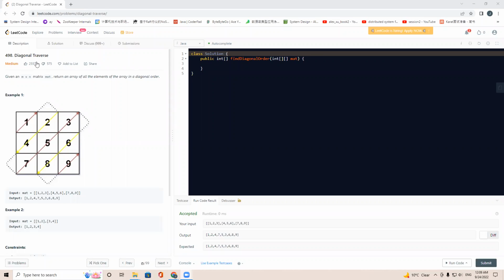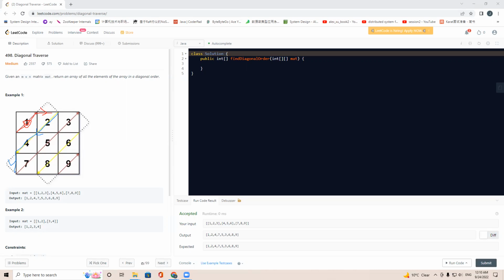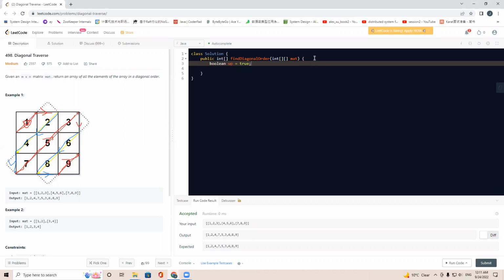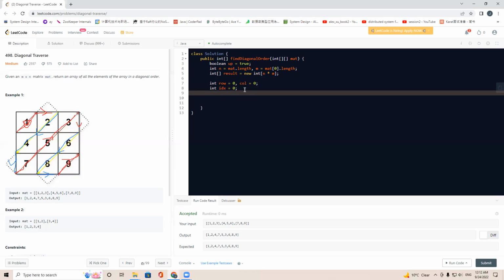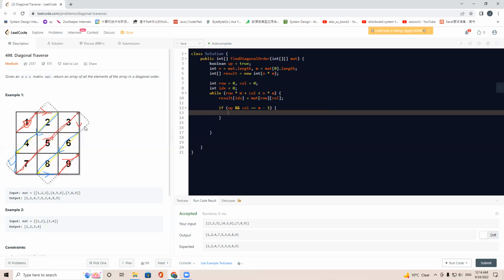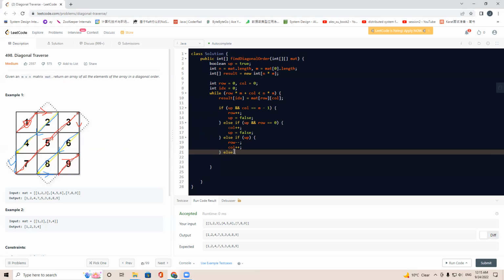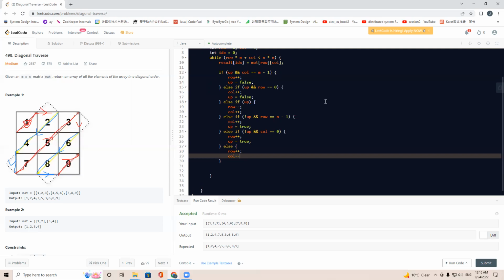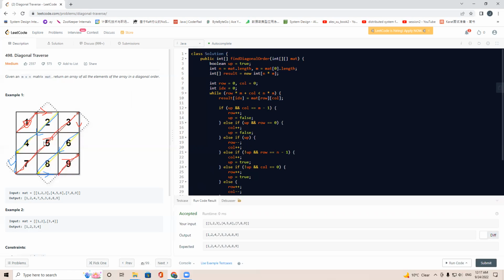498. Diagonal Traverse